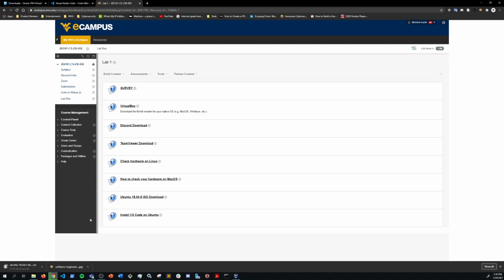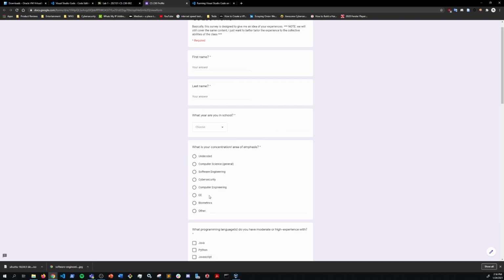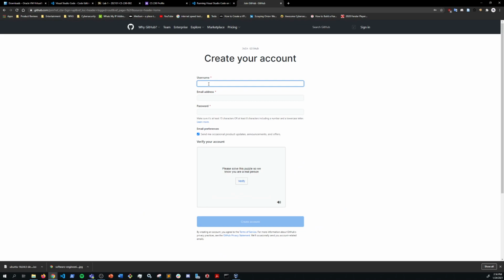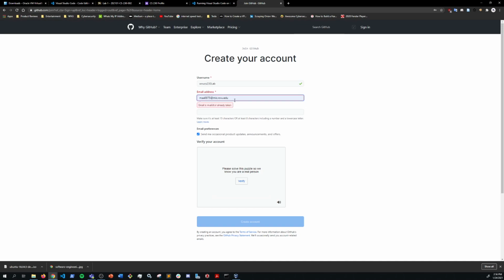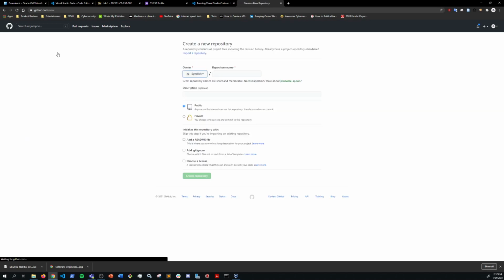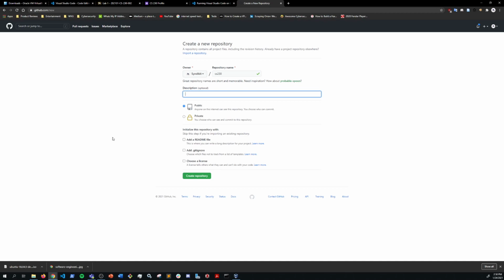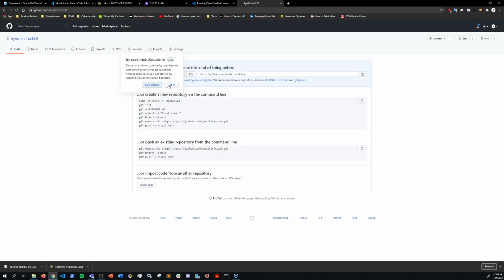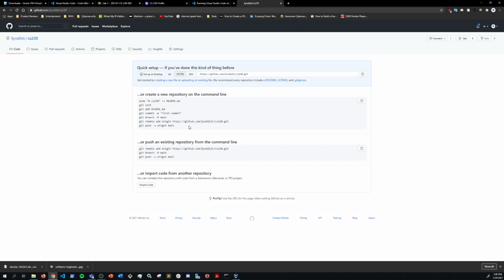2 GitHub, Survey, VS Code